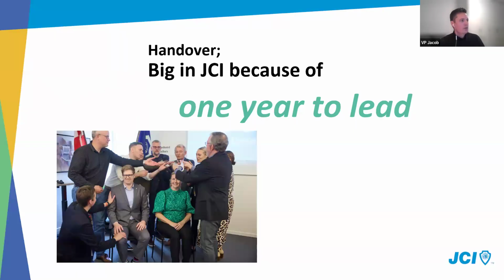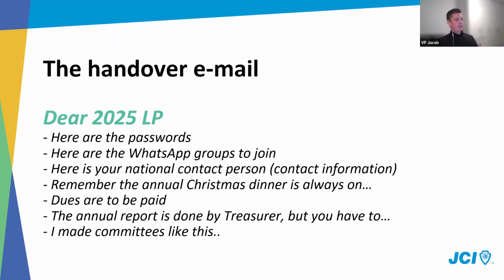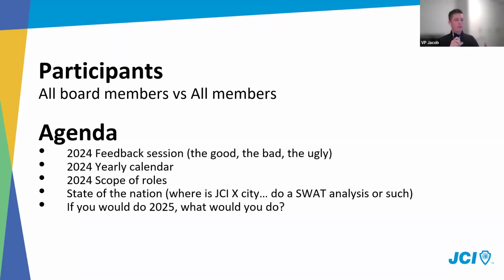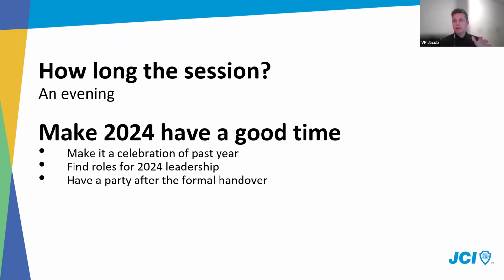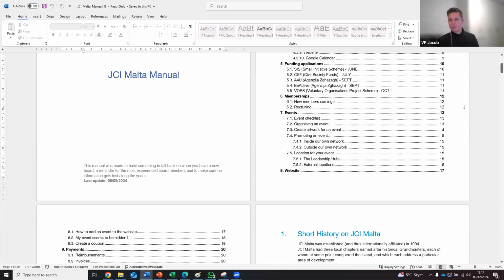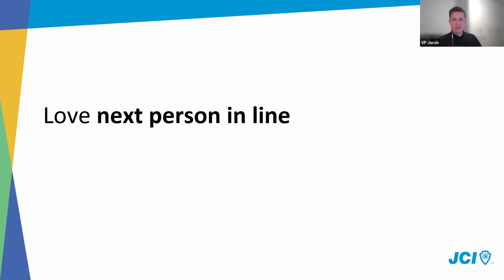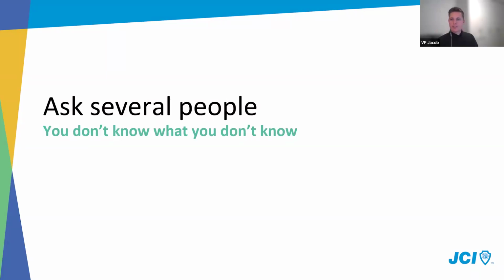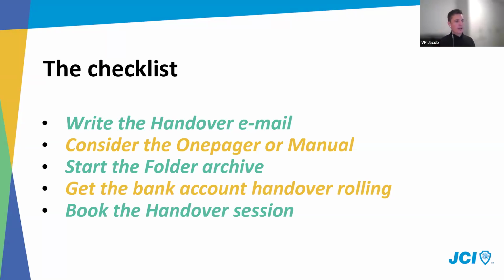Handing Over in my local Organization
VP Jacob Doring provides insights for a successful handover